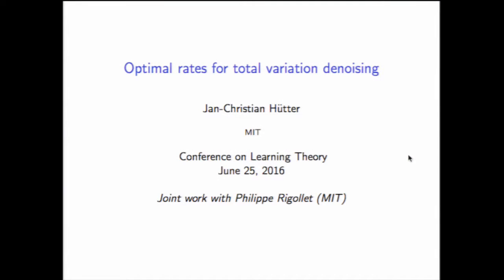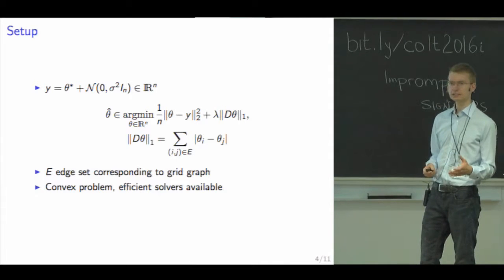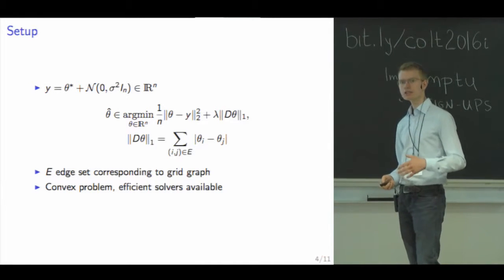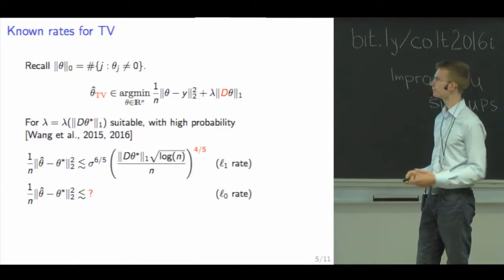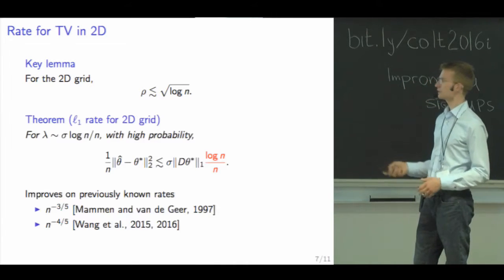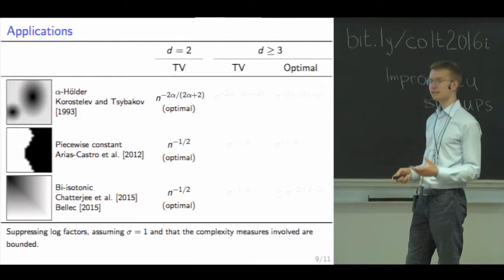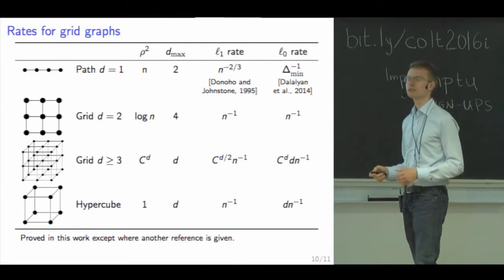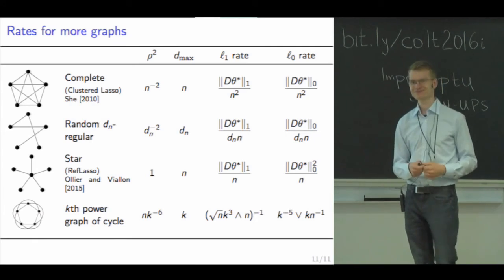Optimal rates for total variation denoising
Author: Jan-Christian Hütter, Philippe Rigollet